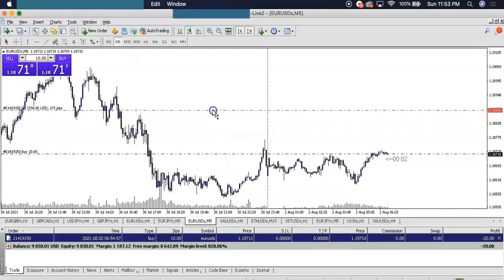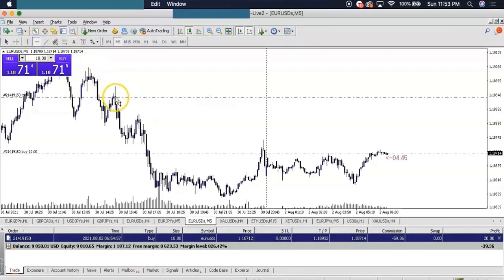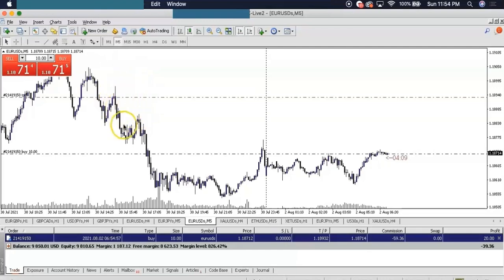HOW TO MAKE $2,000 SCALPING EURUSD (ARE MOST TRADERS FOREX ILLITERATES ?)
Staying consistent and making profits trading the forex market is easy, keeping trading simple is the most efficient way to make money in any market.
Send messages to ask about my trading system, signals, copying my trades and myfbook